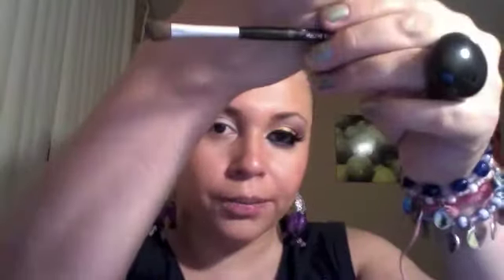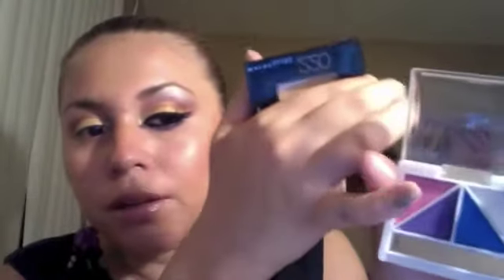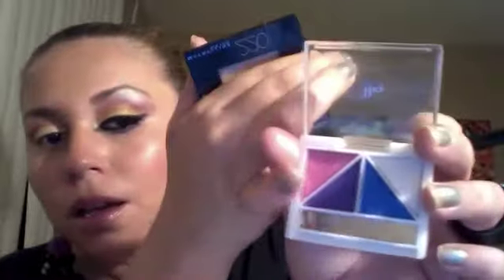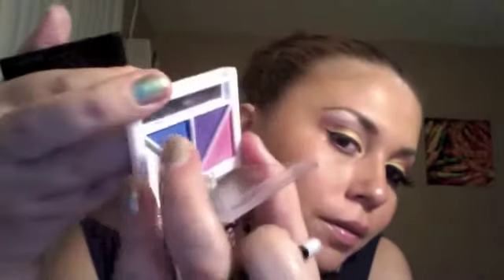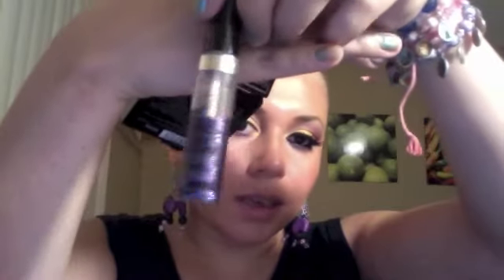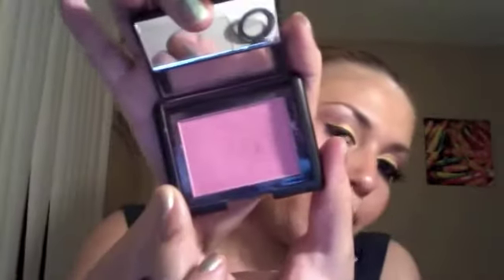Yellow Purple Coral Pink Eyeshadow "SunsetGlamour"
~Inspire Yellow, Orange, Purple, Pink Sunset Tutorial~

MY EBAY STORE

"DO WHAT YOU LOVE, LOVE WHAT YOU DO" ALWAYS =)